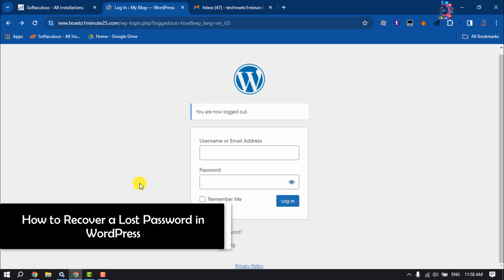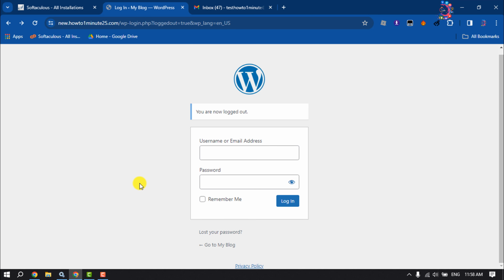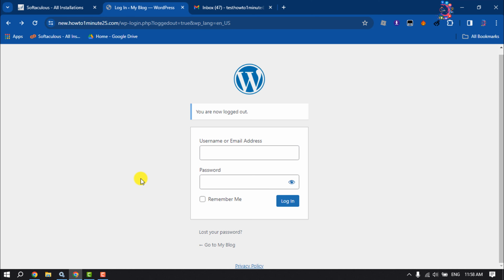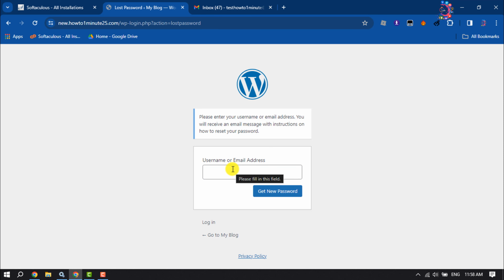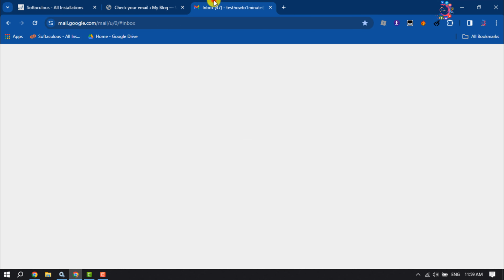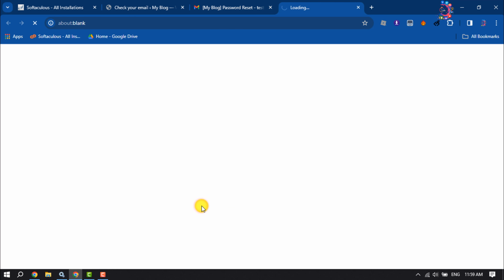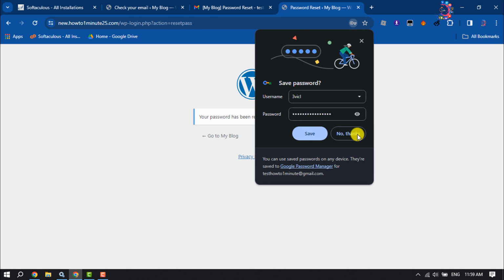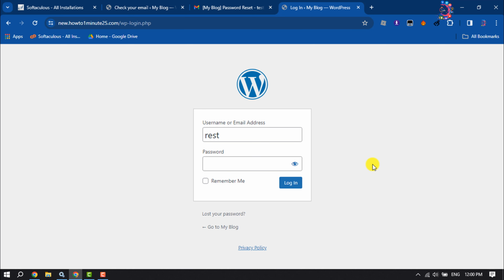How to Recover a Lost Password in WordPress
Forgot your WordPress password? Don't worry. In this tutorial, learn how to recover a lost password in WordPress step by step and get tips on securing passwords.

Recover Your Account & password?
Forgot Password? How to Recover a Lost Password?